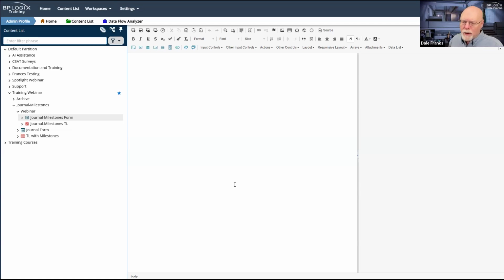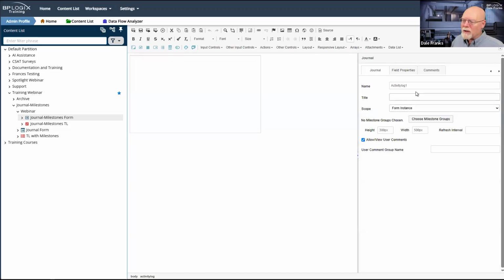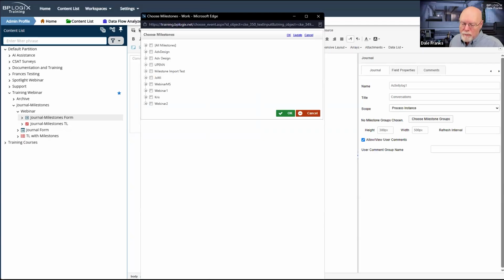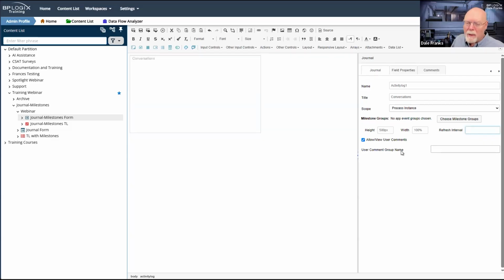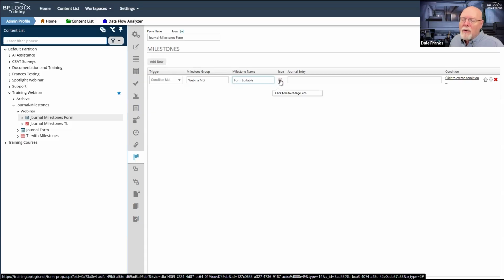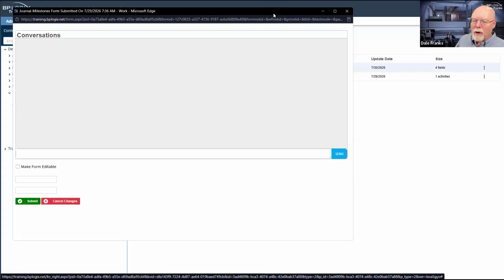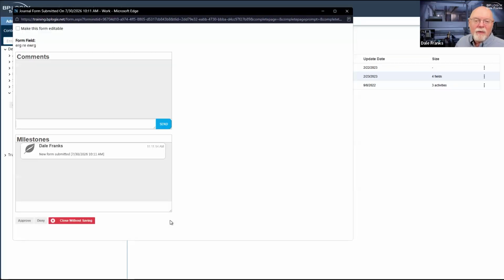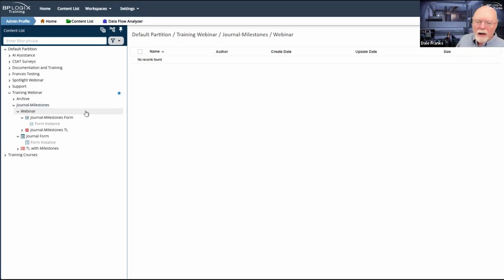Training Webinar - Journal Control & Milestones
This webinar covers the Journal control and milestones in Process Director, beginning with the legacy comment log control and why the threaded journal control replaced it. Dale walks through every journal control property — title, scope, milestone groups, height, width, refresh interval, and comment groups — then builds form milestones and process timeline milestones live. The session also works through a scope misconfiguration in real time and closes with the cleanup limitations of milestone groups.

00:00:00 — Introduction & Session Overview
00:00:31 — Comment Log Control & the Journal Control Upgrade
00:05:53 — Milestones as Custom Business Events
00:08:36 — Journal Control Properties & Milestone Groups
00:11:43 — The Scope Property Explained
00:21:13 — Scope vs. Milestone Group Conflicts
00:27:42 — Height, Width, Refresh Interval & Comment Groups
00:37:21 — Building a Form Milestone: Make Form Editable
00:49:57 — Journal Entry Text & System Variables
01:06:10 — Process Timeline Milestones
01:20:22 — Milestone Group Cleanup Limitations
01:28:25 — Outro & Closing